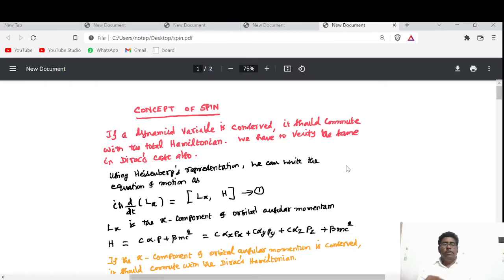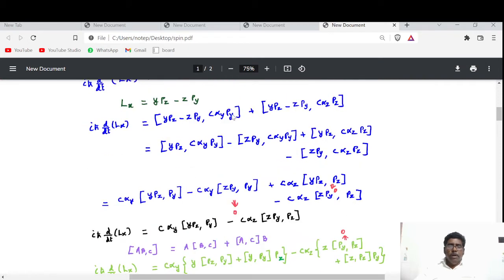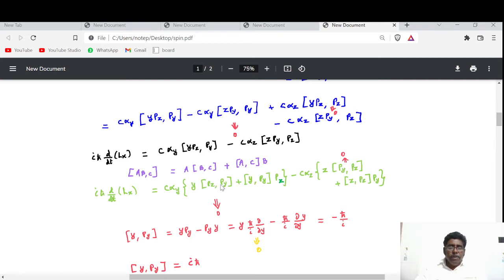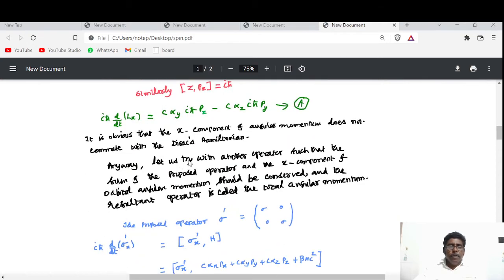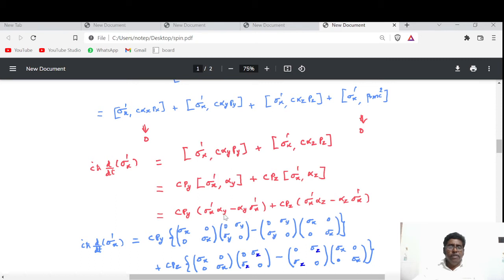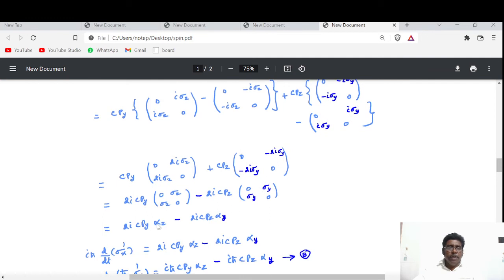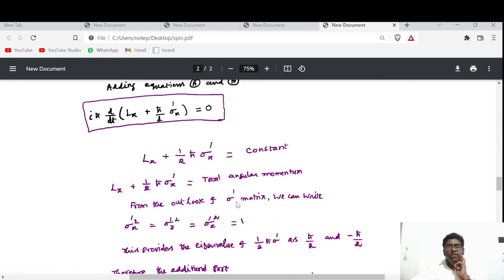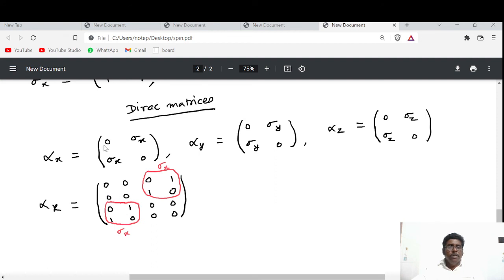Concept of spin from Dirac's Hamiltonian